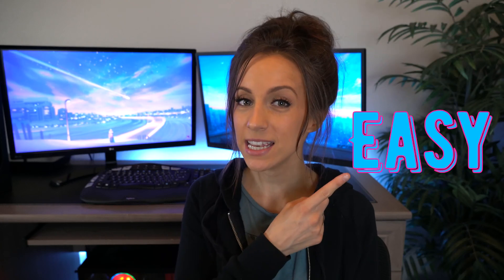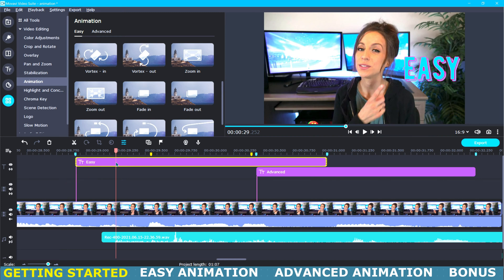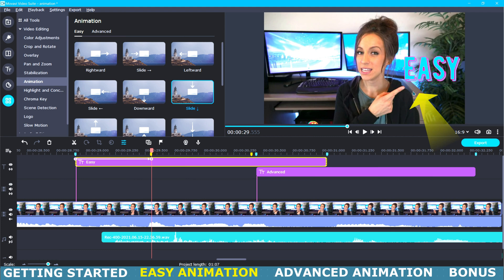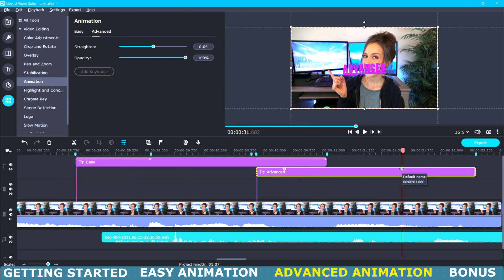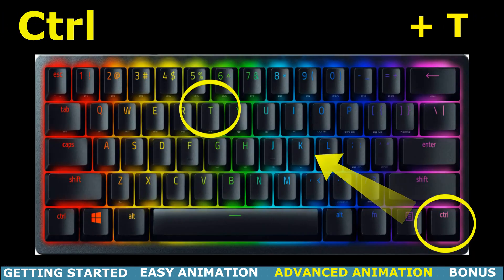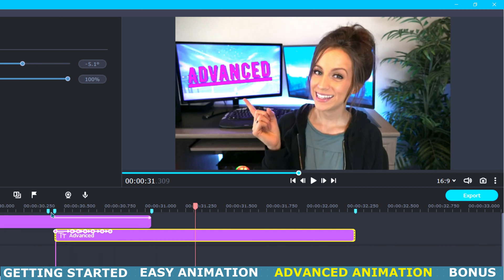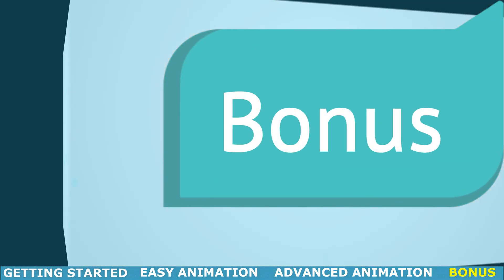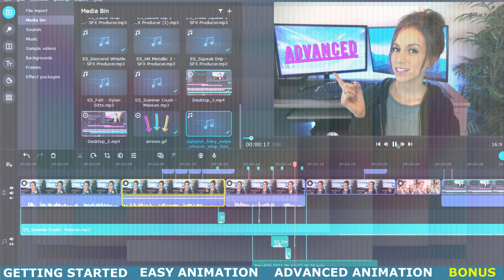Movavi Animation Crash Course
In this video, I will show you how to use animation to make your videos stand out! We will cover the basics of how to use the easy and advanced animation options inside Movavi Video Editor!

CREDITS:
Sounds Effects:

▸ Pixabay.com

TIME STAMPS
0:00 INTRO
0:38 GETTING STARTED
1:19 EASY ANIMATION
3:02 ADVANCED ANIMATION
6:25 BONUS